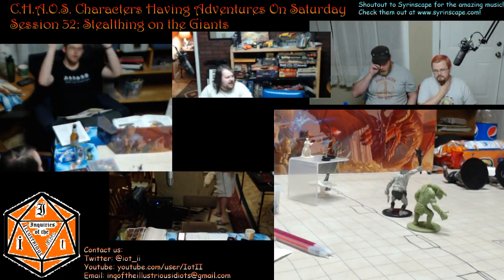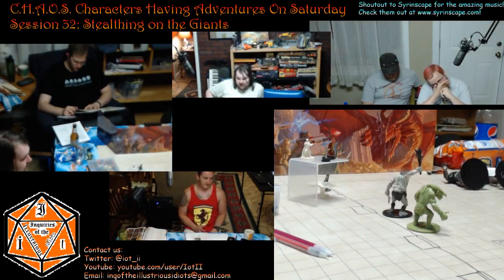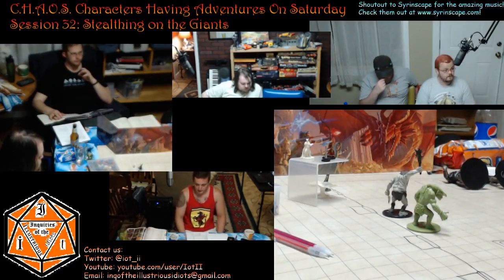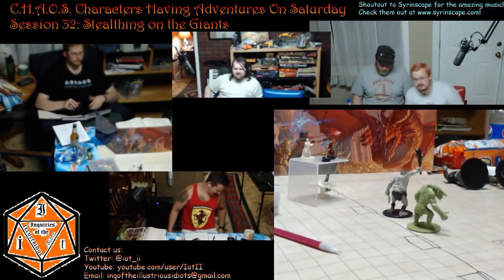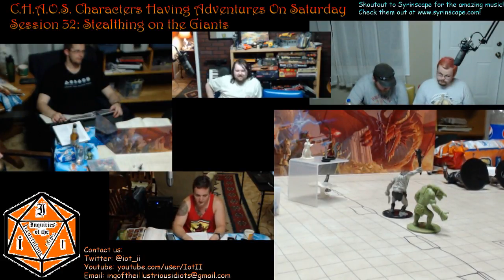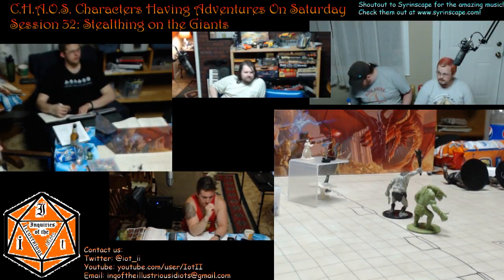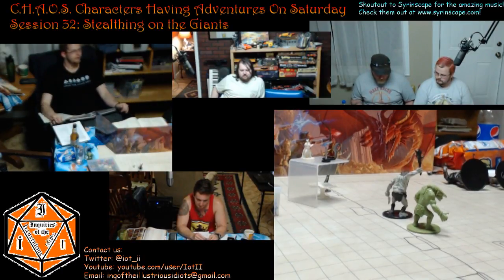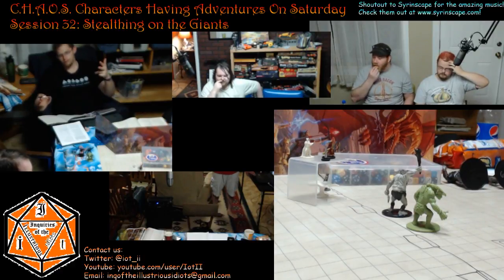C H A O S Session 32 Part 6 Initiate Giant Killing